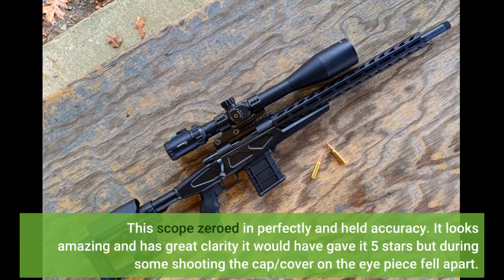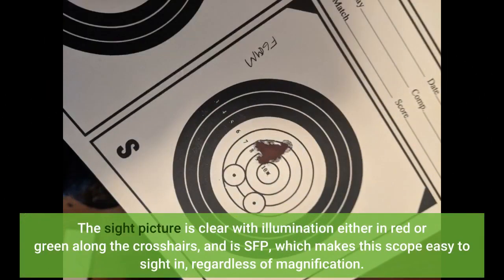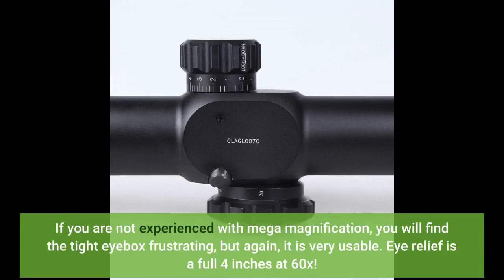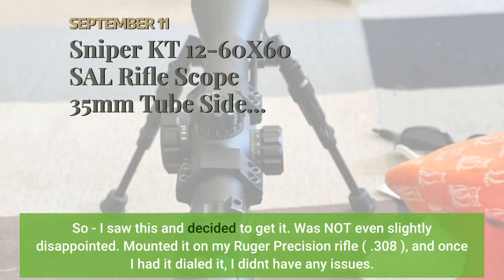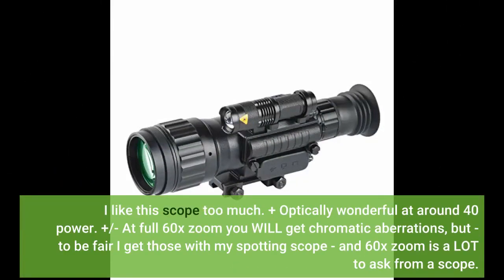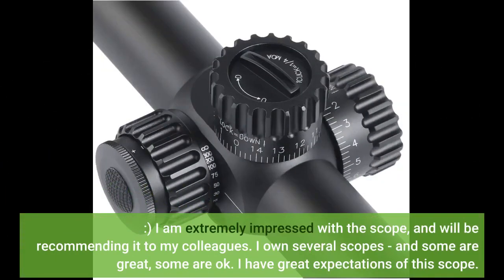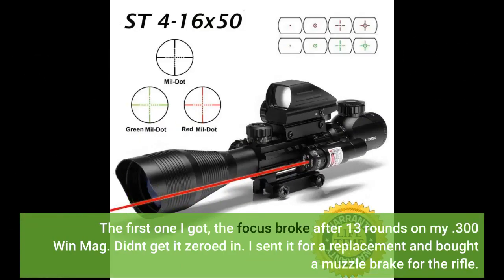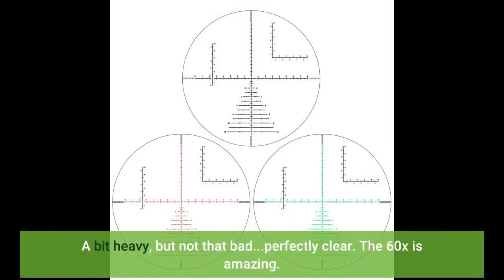User Review: Sniper KT 12-60X60 SAL Rifle Scope 35mm Tube Side Parallax Adjustment Glass Etched...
- Sniper KT 12-60X60 SAL Rifle Scope 35mm Tube Side Parallax Adjustment Glass Etched Reticle Red Green Illuminated with Scop...

Gun Holster -  blackhawk grip break gun holster... custom leather holster making // saddle style // pancake style  // how ıt's made. top 10 best holsters for concealed carry & appendix carry. alien gear shapeshift shoulder holster review.
are you looking for the best concealed carry holster and appendix carry holster on amazon  of 2020?

 blackhawk epoch level 3 light bearing duty holster.. how to make a holster pattern..
the rapid force duty holster is available now at:  ...
alien gear holsters can also be found on these social media channels: ...

thanks to will ghormley  the creator of the original hand of god holster for the movie "3:10 to yuma"  for his amazing holster patterns and tutorials: ..

an overview of holsters on the wild frontier..

old west holsters. explaining different holster types.
custom kydex holster  how to make a kydex holster for a pistol.

last line of defense holster - .
blackhawk serpa holster.

the rapid force duty holster by alien gear holsters.

 we'll be making up a few small batches of these saa cowboy leather gun belt and holster rigs that will be available for purchase.

top 10 concealed carry holsters